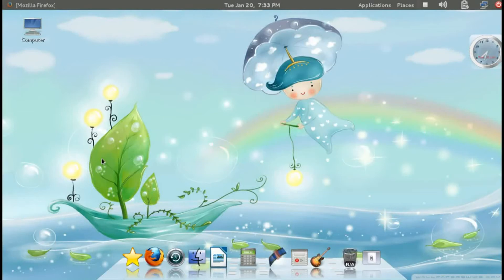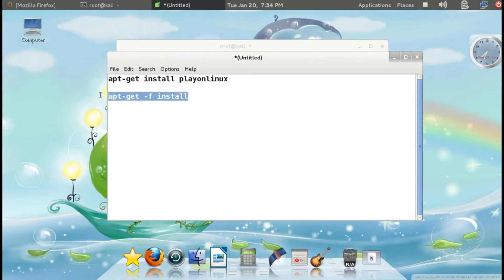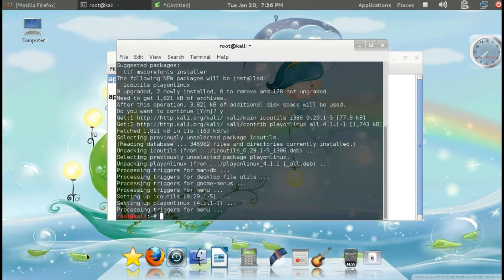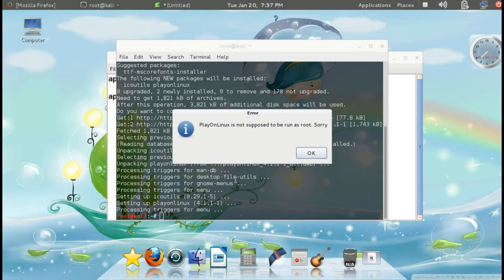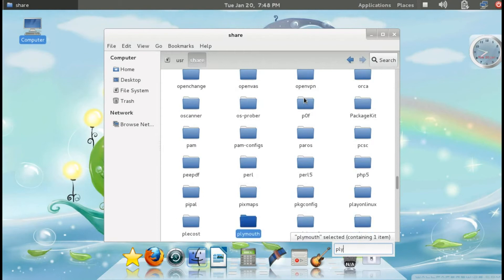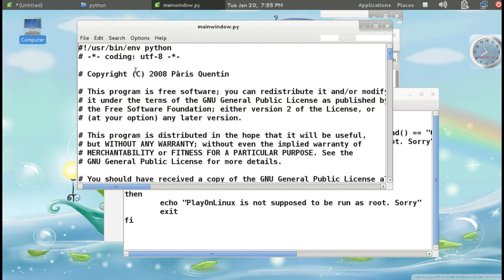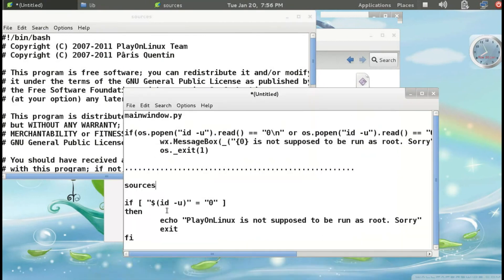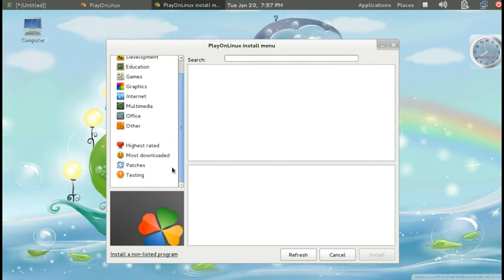Run PlayOnLinux as root on Kali Linux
File System/usr/share/playonlinux/python/mainwindow.py

if(os.popen("id -u").read() == "0\n" or os.popen("id -u").read() == "0"):
 wx.MessageBox(_("{0} is not supposed to be run as root. Sorry").format(os.environ["APPLICATION_TITLE"]),_("Error"))
 os._exit(1)

File System/usr/share/playonlinux/lib/sources

if [ "$(id -u)" = "0" ]
then
 echo "PlayOnLinux is not supposed to be run as root. Sorry"
 exit
fi
Thanks of watching
How to Run Play on Linux as root on Linux operating system